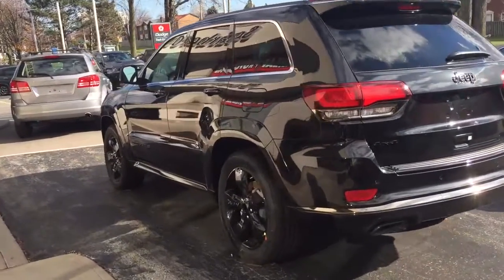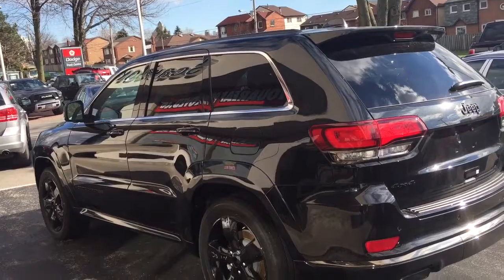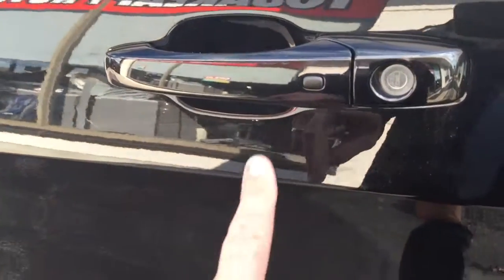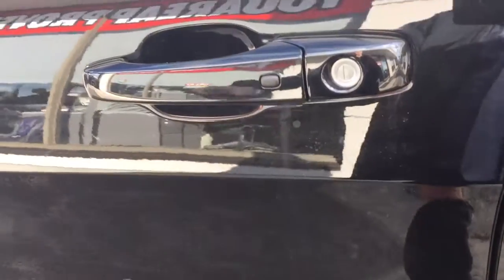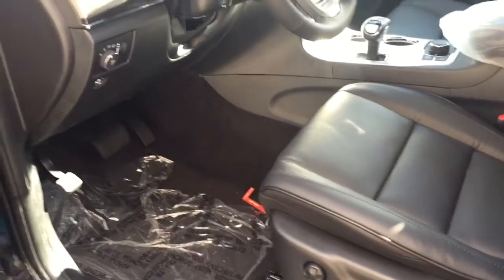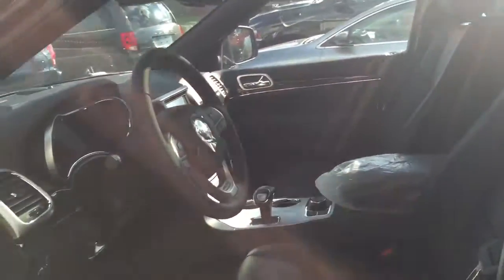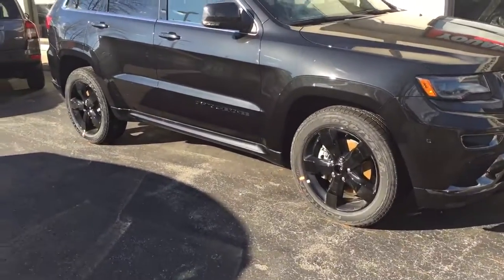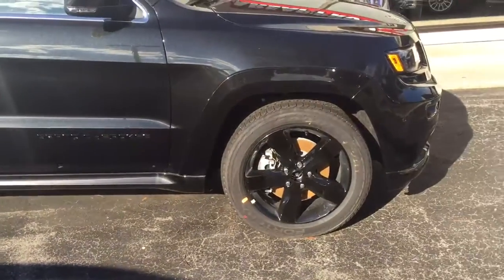Jeep available for Mr Silverberg at Scarborotown